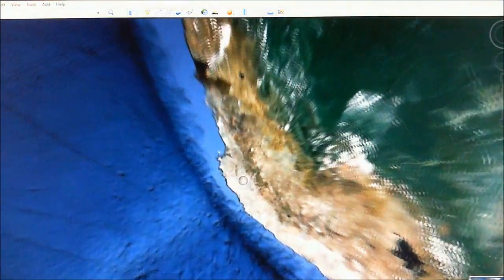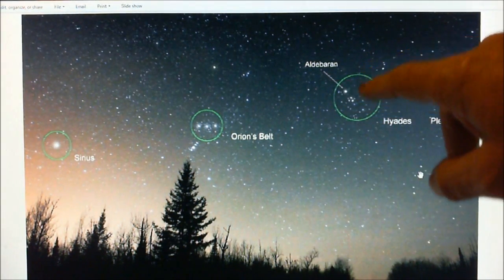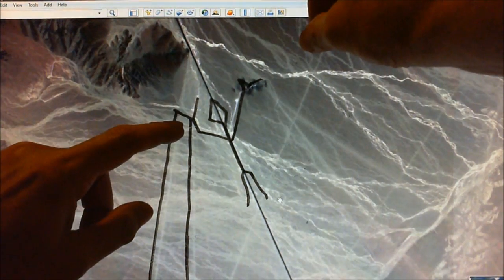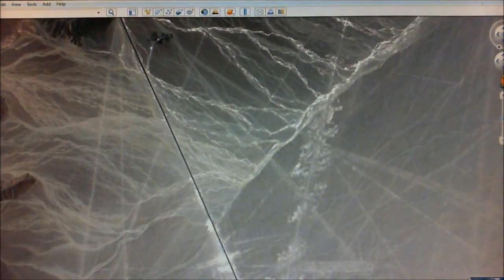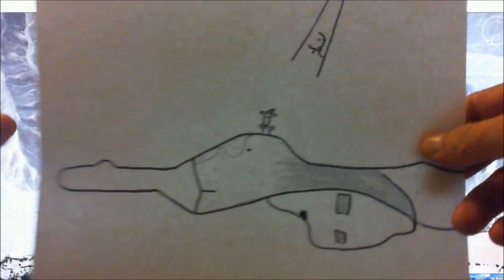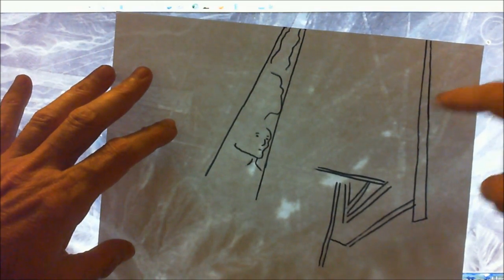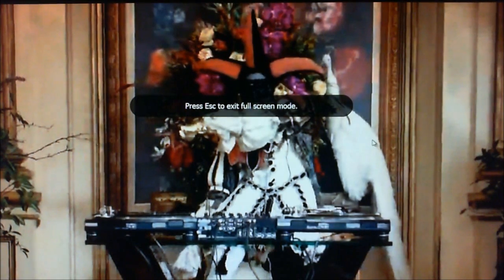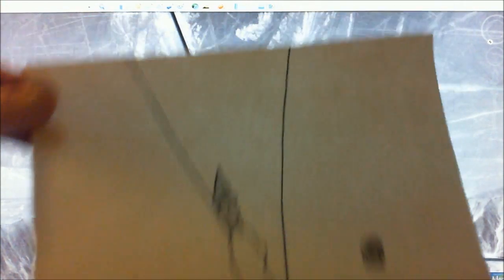Day of the LORD shown on Nazca Lines.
An Investigative Look into the Nazca lines.
Jesus Christ is Shown and the Leopard. The Leopard written of in the Bible.
The Man of perdition who must reveal himself .

Jesus Christ is LORD and savior the son of God raised from the dead.
Hallelujah.